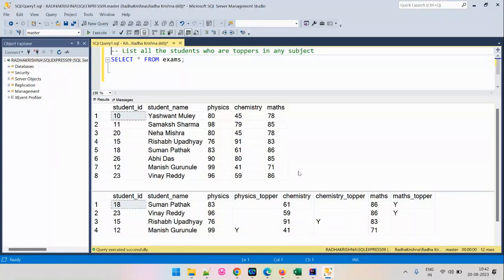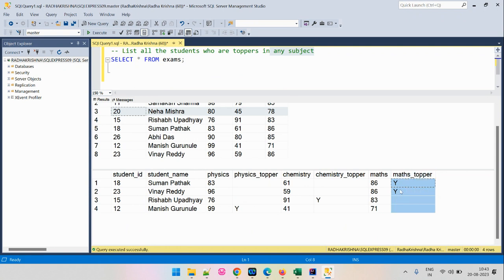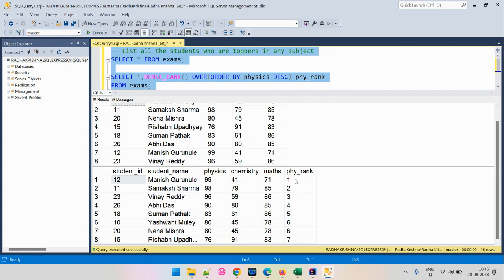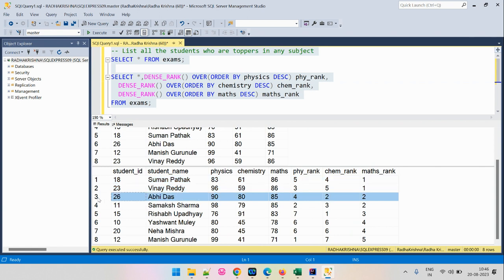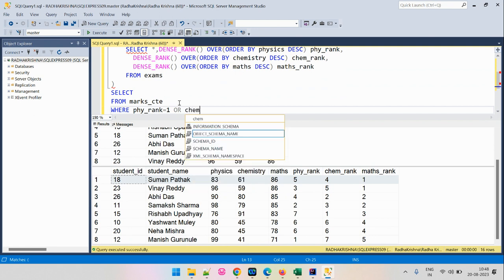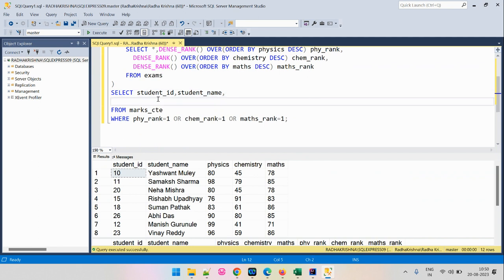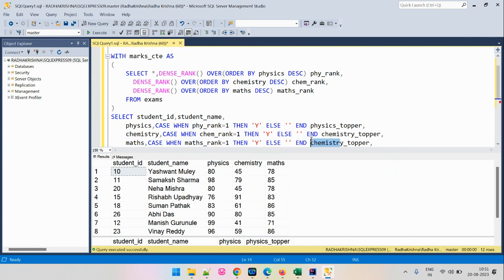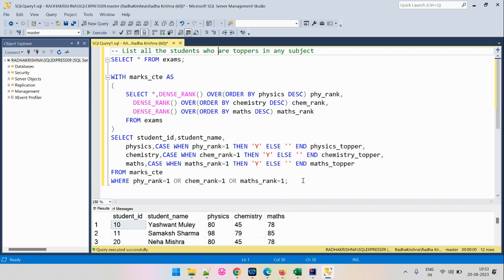SQL Problem Solving: Finding Student Toppers in Multiple Subjects using DENSE_RANK | Step-by-Step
Embark on a journey of SQL problem-solving mastery with our latest tutorial! In this session, we tackle the challenge of identifying student toppers in various subjects using the powerful DENSE_RANK window function. Join us as we unravel the intricacies of SQL queries, providing a step-by-step guide to solve real-world scenarios.

📋 Problem Description:
The task involves working with an "exams" table, where we use the DENSE_RANK window function to determine the toppers in subjects such as physics, chemistry, and maths. Follow along to understand how to rank students based on their scores in each subject and unveil the academic achievers.

Table creation & insertion script:
CREATE TABLE exams(
 student_id INT,
 student_name VARCHAR(500),
 physics INT,
 chemistry INT,
 maths INT

INSERT INTO exams VALUES(10,'Yashwant Muley',80,45,78),
(11,'Samaksh Sharma',98,79,85),
(20,'Neha Mishra',80,45,78),
(15,'Rishabh Upadhyay',76,91,83),
(18,'Suman Pathak',83,61,86),
(26,'Abhi Das',90,80,85),
(12,'Manish Gurunule',99,41,71),
(23,'Vinay Reddy',96,59,86);

Explore additional challenges in our SQL playlist and enhance your SQL skills.